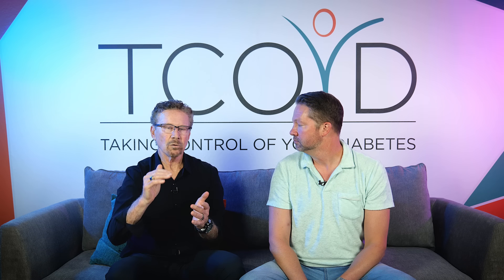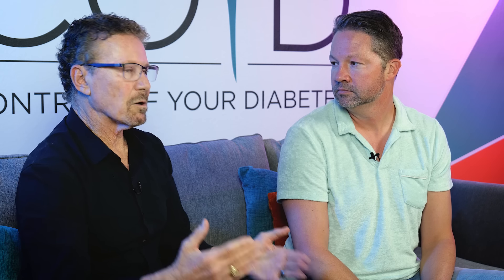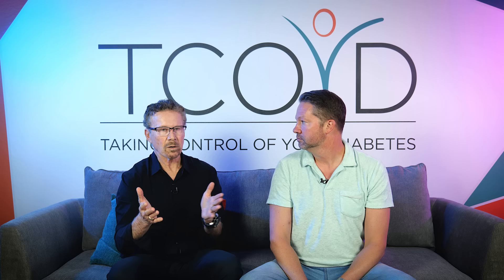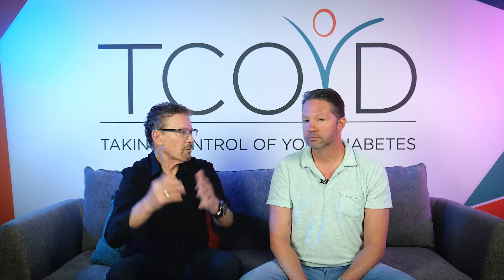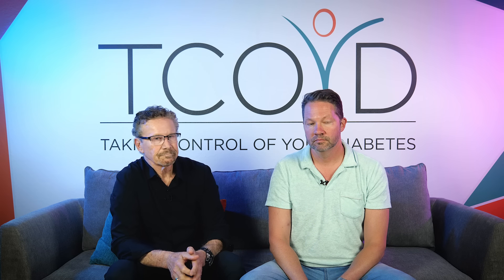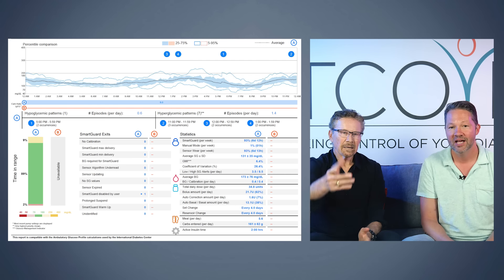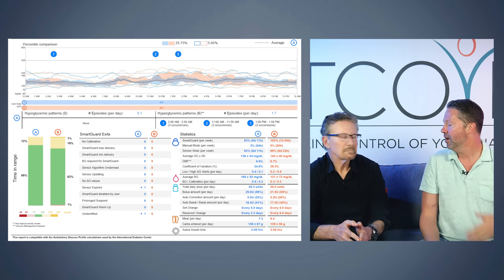Medtronic 780G System: Pros and Cons by Dr. Jeremy Pettus & Dr. Steve Edelman | TCOYD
Join Dr. Steve Edelman and Dr. Jeremy Pettus in this video to hear their firsthand experiences with the Medtronic 780G system and its pros and cons!

Having lived with diabetes for a combined 80 years, Drs. Edelman and Pettus have tried it all! In this video, your favorite endocrinologists discuss details of the 780G, like predictive glucose monitoring and customized insulin delivery, sharing real-life scenarios using this hybrid closed-loop system.

What You’ll Learn:
 • Overview of the Medtronic 780G’s fully automated “treat-to-target” algorithm.
 • How the system allows for aggressive blood sugar management with low targets.
 • The benefits of Auto Basal and Auto Bolus features for improved glucose control.
 • The impact of a 7-day infusion set and how it enhances user experience.
 • Potential drawbacks, including the CGM setup and tubing considerations.
 • Dr. Edelman’s and Dr. Pettus’s tips for patients and providers considering the 780G system.

Highlights:
 – Introduction & Background
 – Pro #1: Treat-to-Target Algorithm
 – Pro #2: Auto Basal & Auto Bolus Features
 – Pro #3: Aggressive but Safe Correction Boluses
 – Pro #4: 7-Day Infusion Set Experience
 – Real-life examples and CGM performance
 – Cons: Tubing and CGM Usability